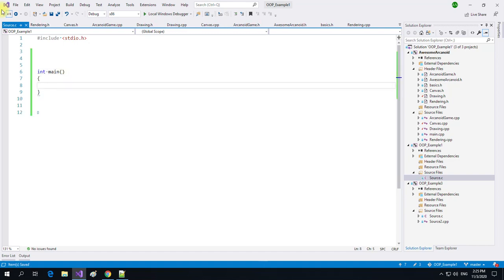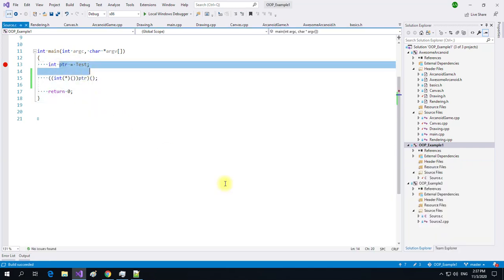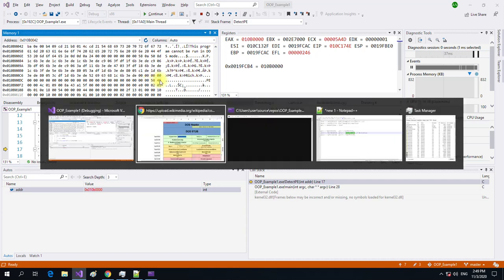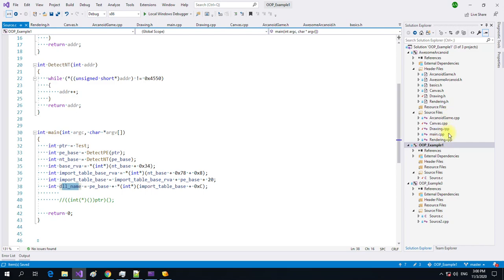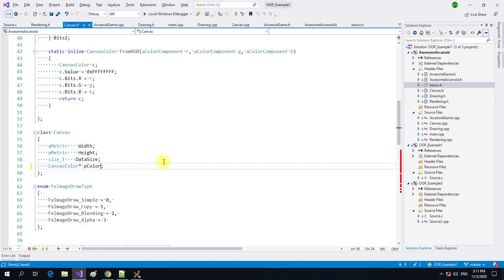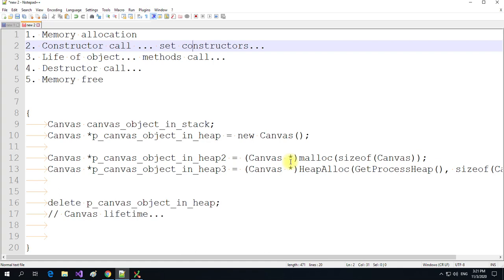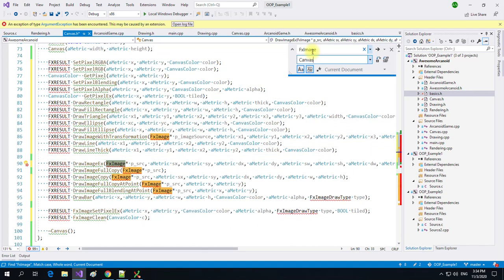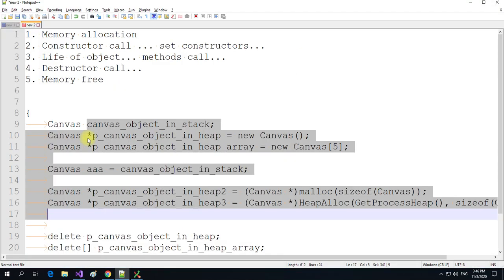OOP Lecture 08